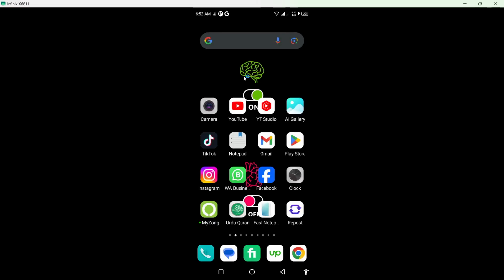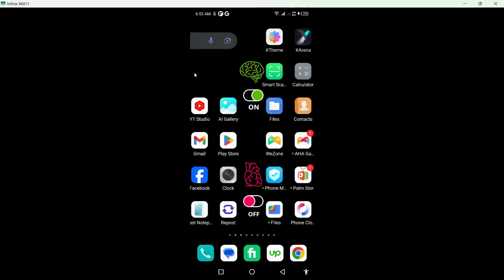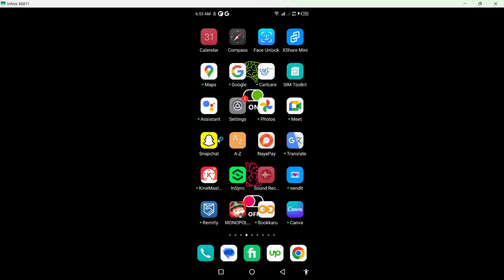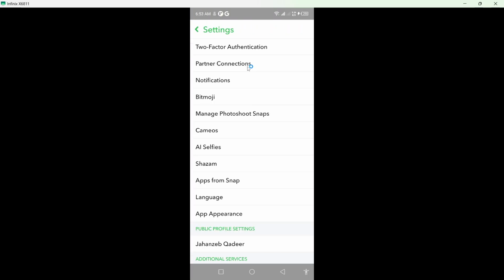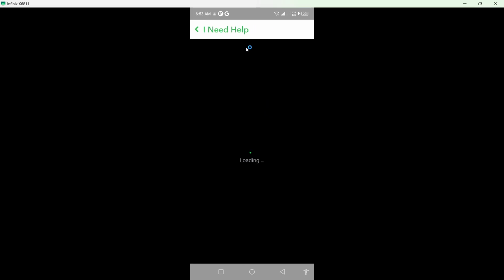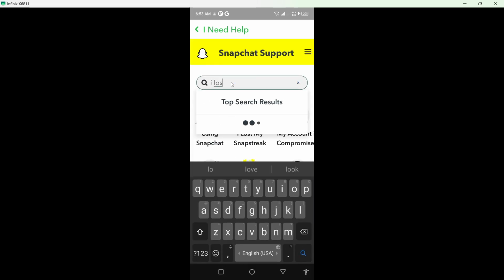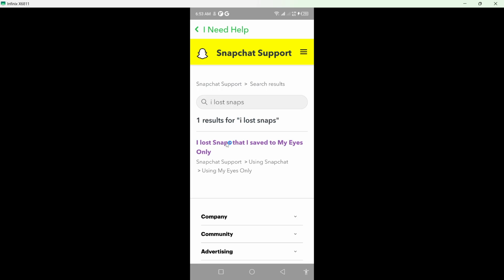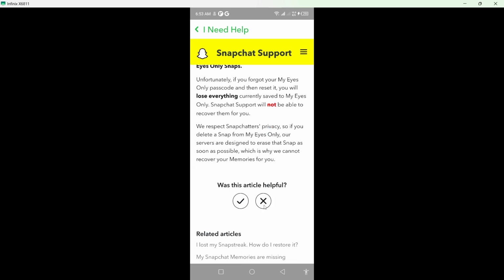How To Recover Snapchat My Eyes Only Photos 2024